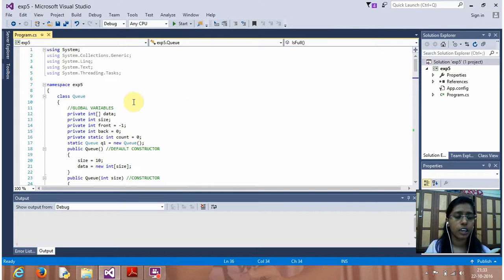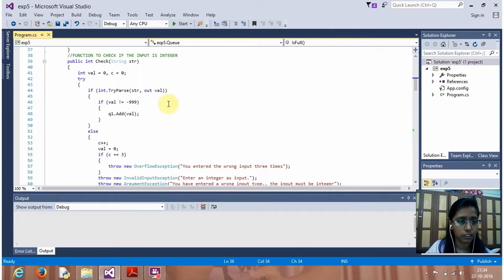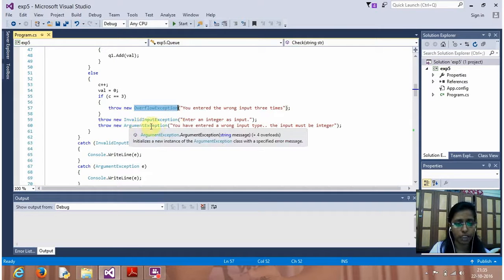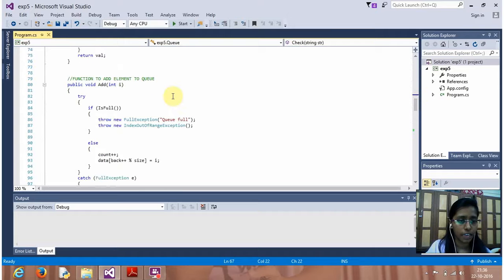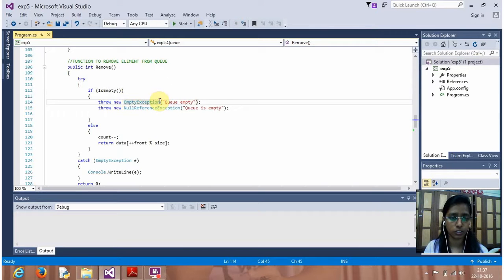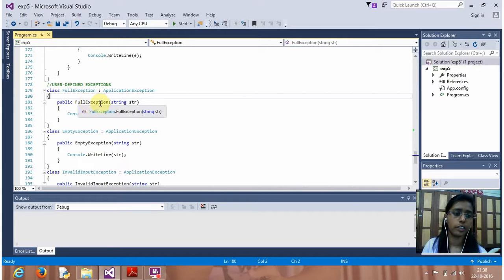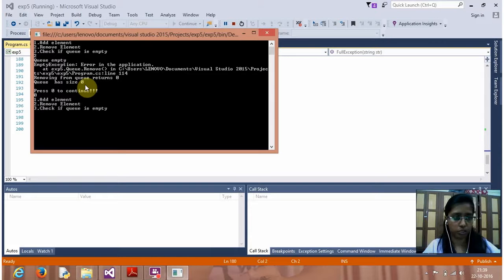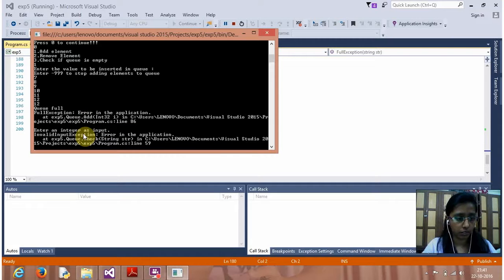Exception Handling in c# [ INTEGER QUEUE ]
Demonstration of user defined exceptions and predefined exceptions in c#. INTEGER QUEUE.